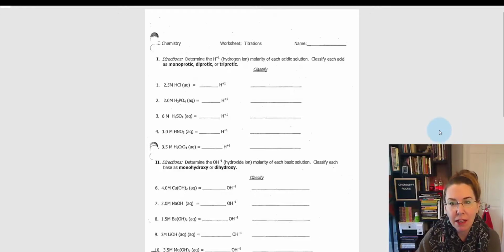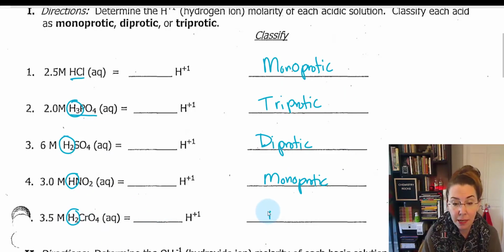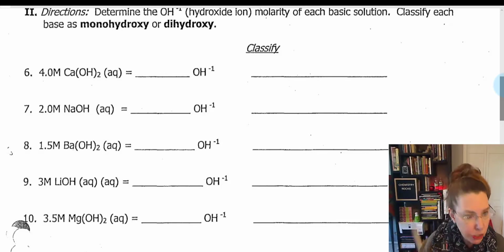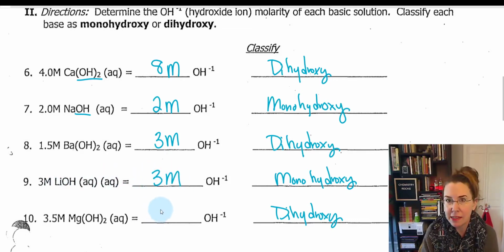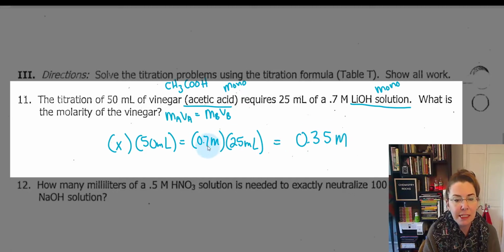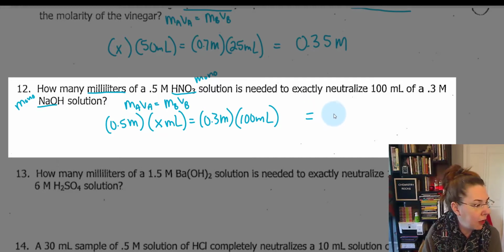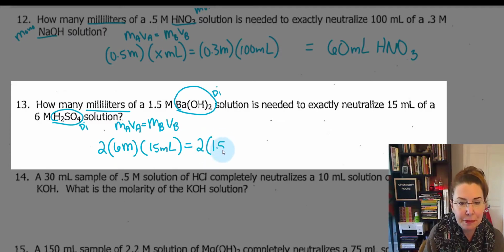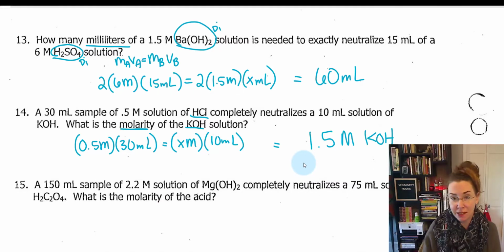Titration Problems pages 39-40 Answers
In this video I go over some simple titration problems for my Regents Chemistry Students.